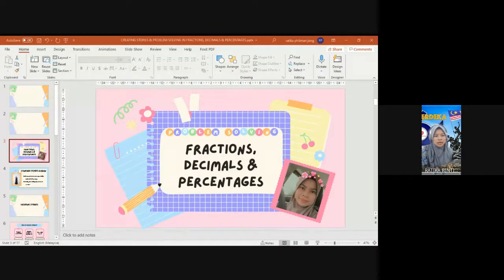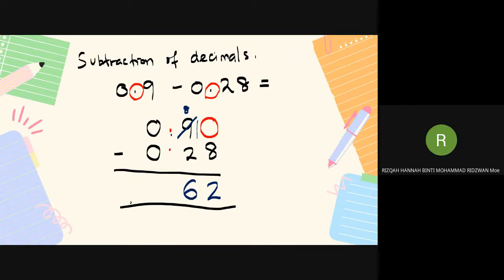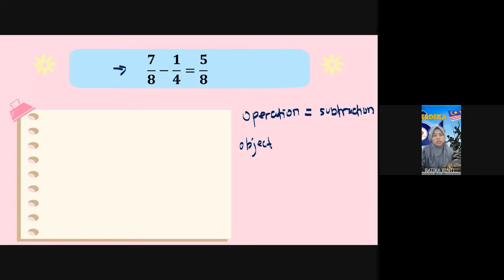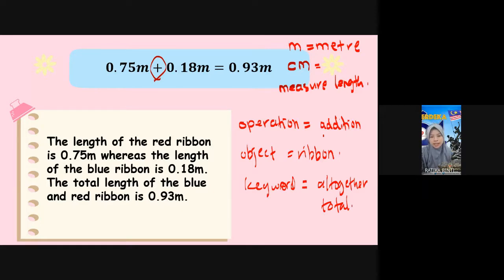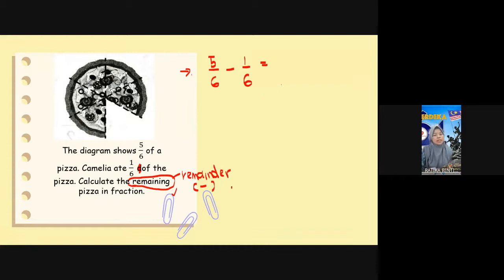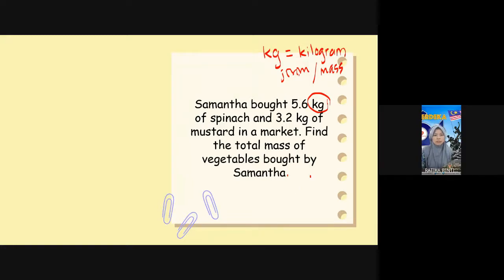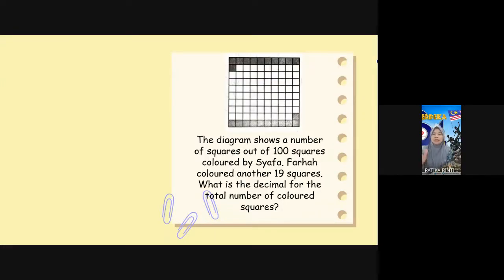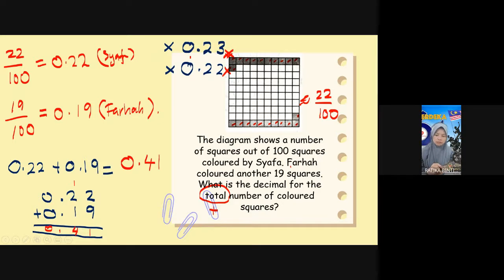MATHEMATICS YEAR 3 : CREATING STORIES & PROBLEM SOLVING INVOLVING FRACTIONS, DECIMALS & PERCENTAGES